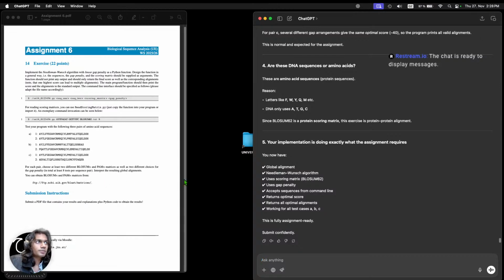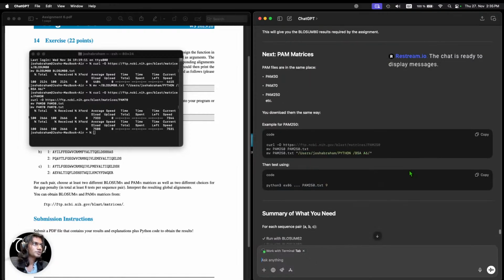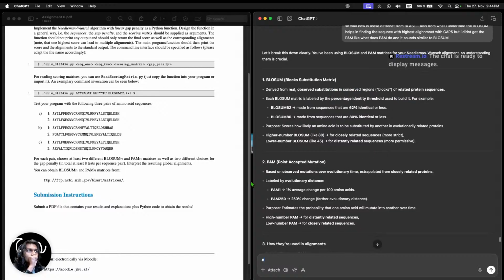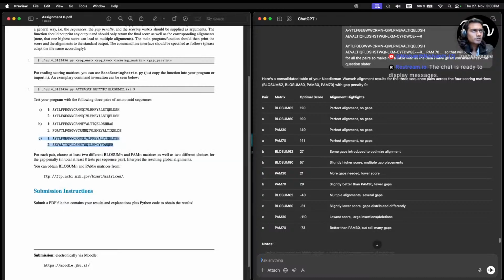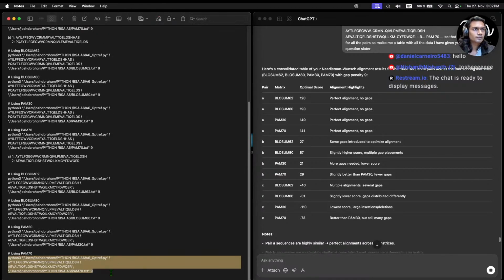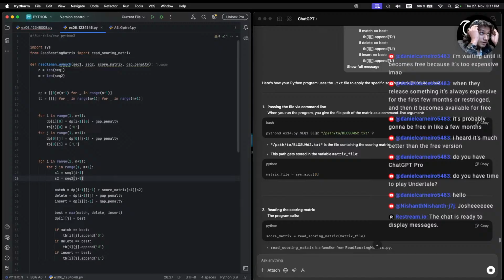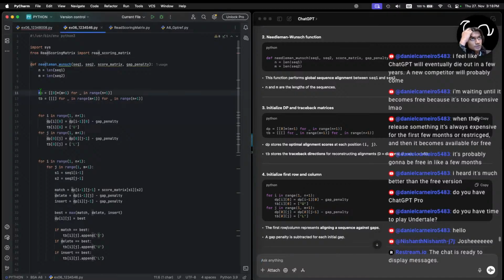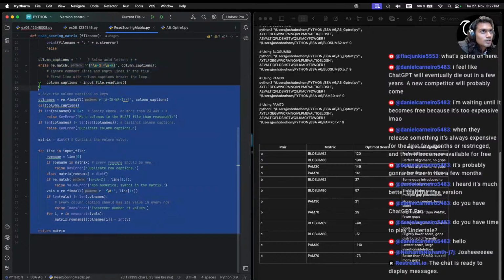[Day 22] BSA – Reviewing the AI-Generated Code | 1 Viewer = Undertale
You’re watching Crakathumb. I’m Josh Abraham — continuing my beginner journey into Biological Sequence Analysis.
Today is Day 22, and I’m reviewing the AI-generated code, checking each part, understanding the logic, and fixing anything that doesn’t make sense.

Learning consistently, one assignment at a time.